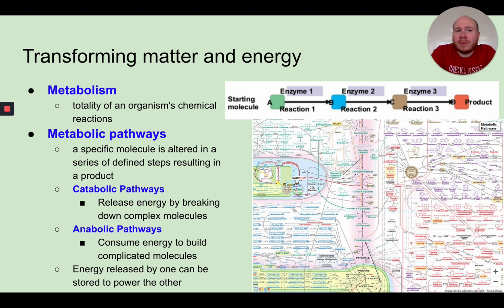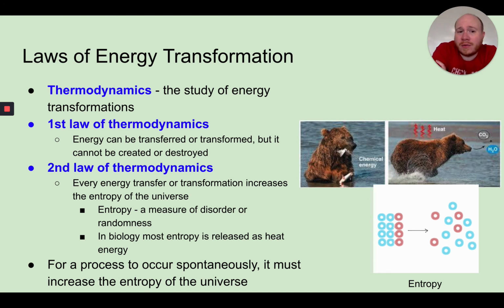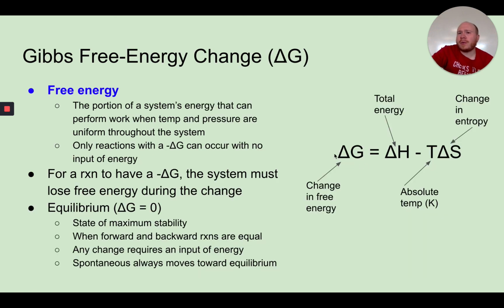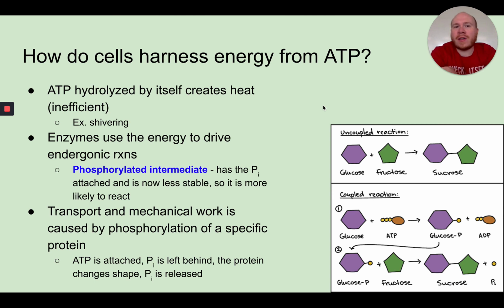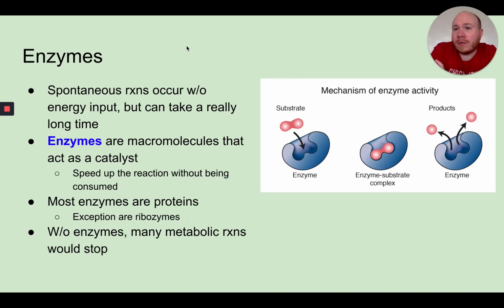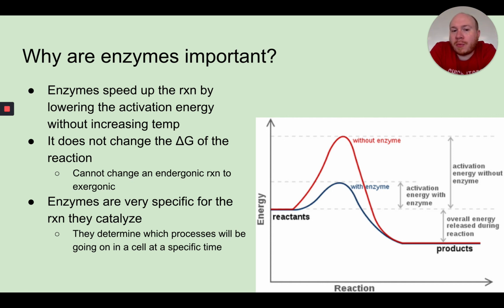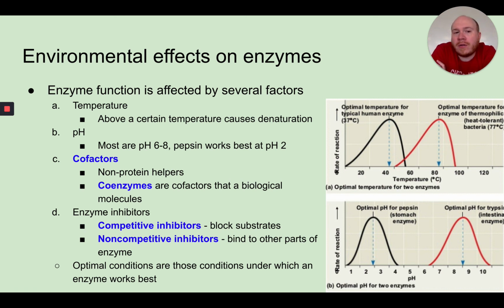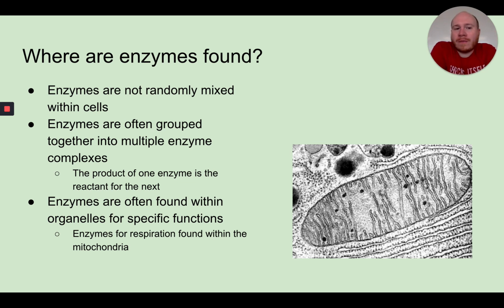AP Video - 3.1- Cellular Metabolism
Mayville High School - AP Biology

This video covers the content of Biology in Focus Chapter 6. It explores cell metabolism and enzyme function.